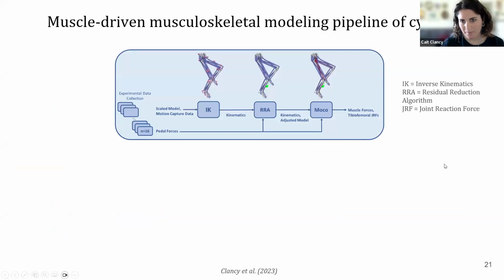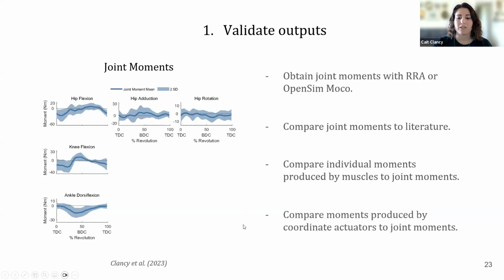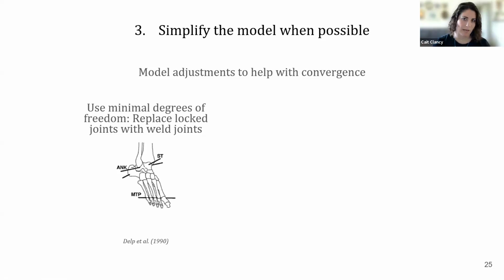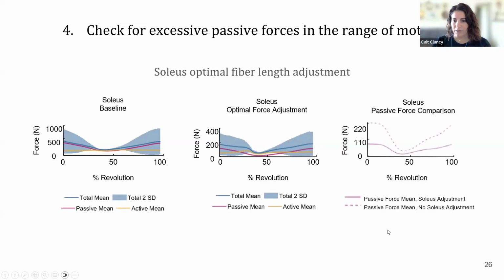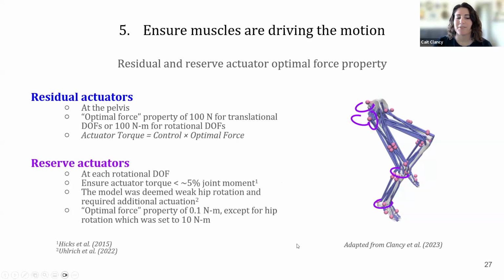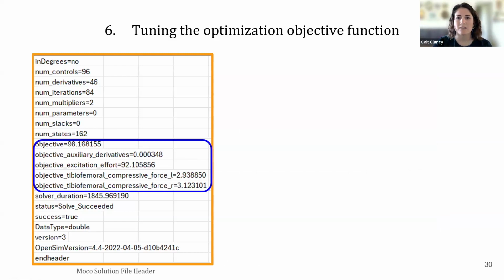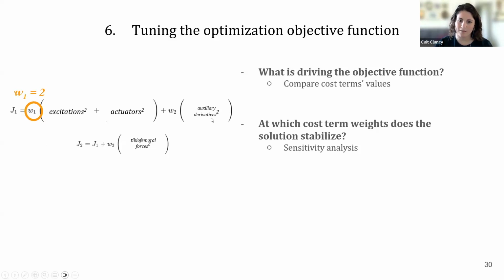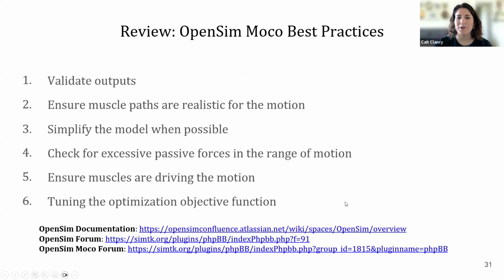Webinar: Muscle-Driven Simulations and Experimental Data of Cycling, Part 2 of 2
Caitlin Clancy from Stanford University discusses best practices for, and shares lessons learned from, working with OpenSim Moco. In particular, she discusses strategies and provides examples she used to iterate and refine the Moco optimization problem and choose different settings.

0:00 Introduction
2:16 Validate outputs
4:12 Ensure muscle paths are realistic for the motion
5:21 Simplify the model when possible
7:02 Check for excessive passive force in the range of motion
9:27 Ensure muscles are driving the motion
12:44 Tuning the optimization objective function
19:40 Q&A
33:27 Closing